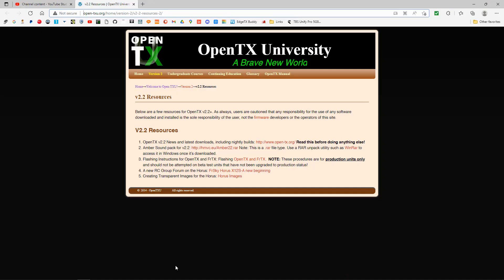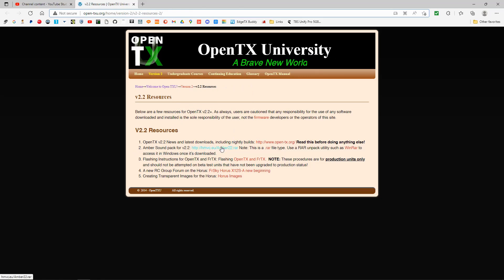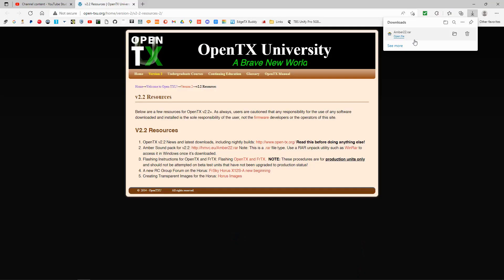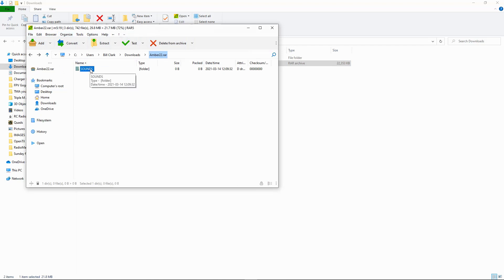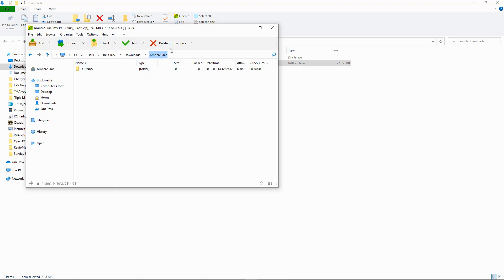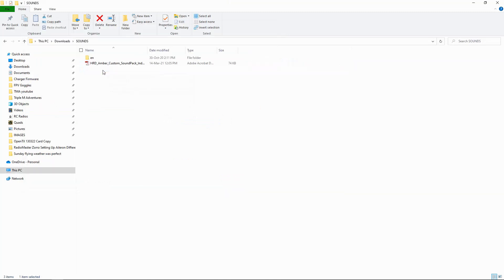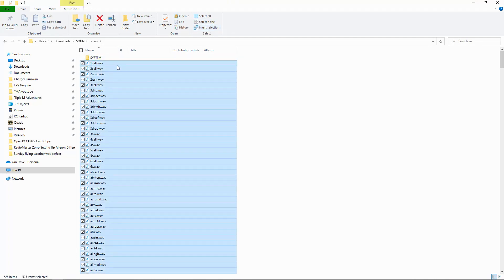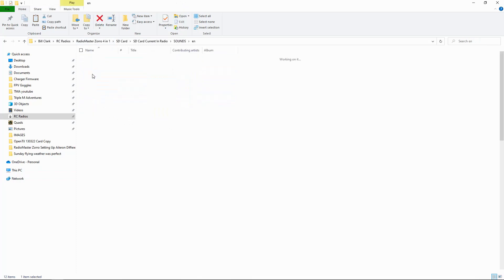Making Custom Sounds for the RadioMaster Zorro Radio & the Amber Pack?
This tutorial video will explain what the Amber sound pack is and how to add it to your SD Card plus direct you to the link below how to make custom sounds for your radio.

Happy Flying.